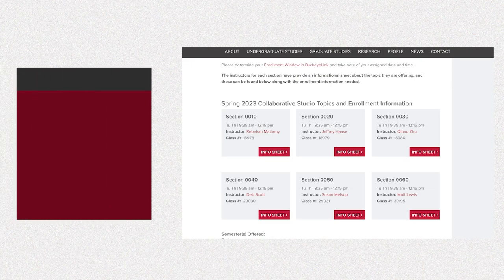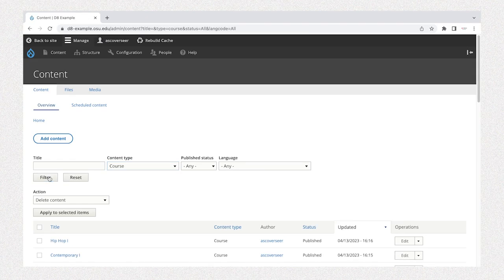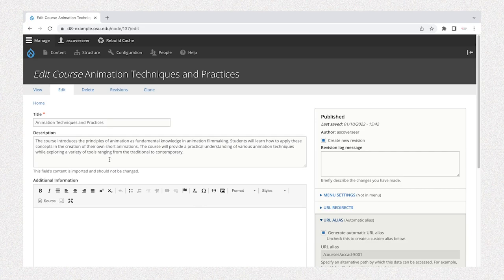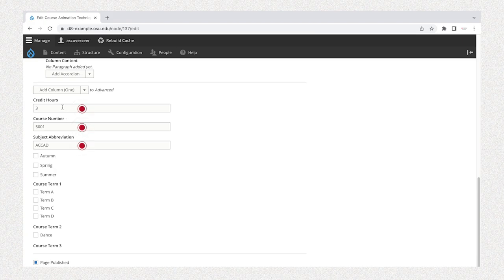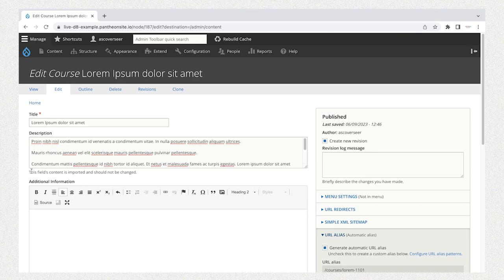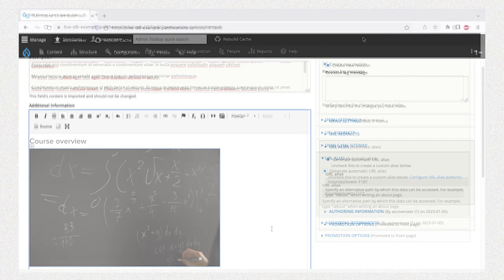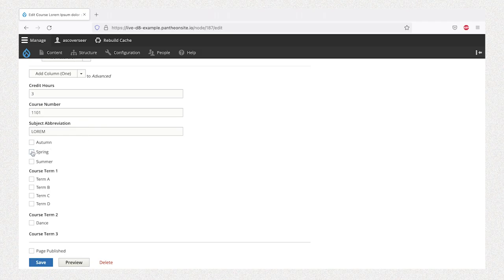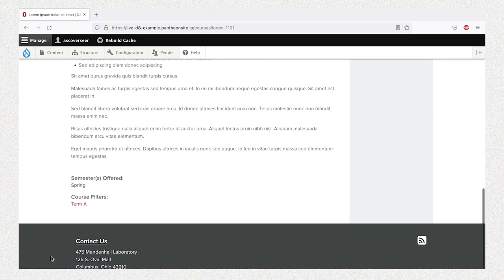[CRM03] Editing Courses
Learn how to edit courses on your website in Drupal.